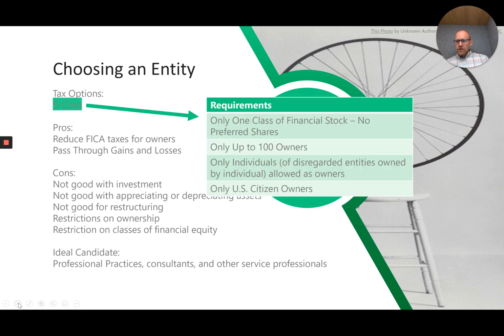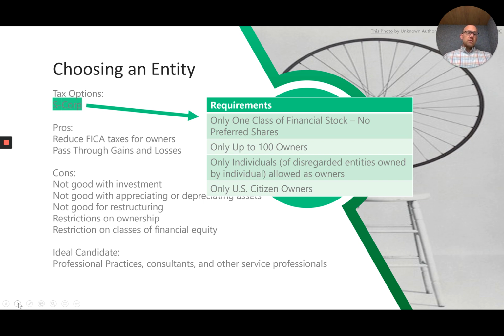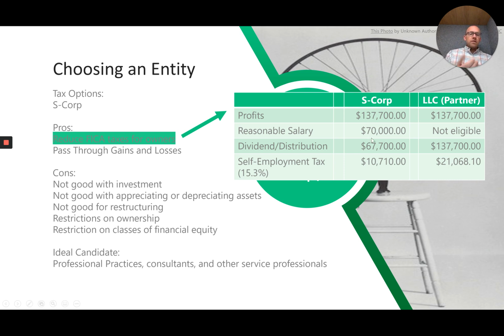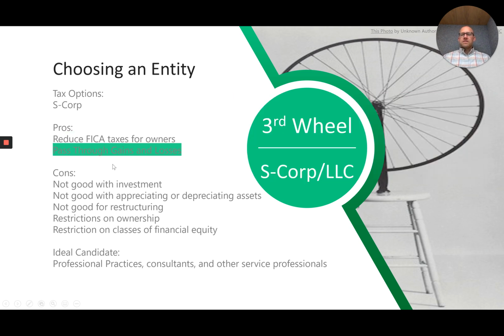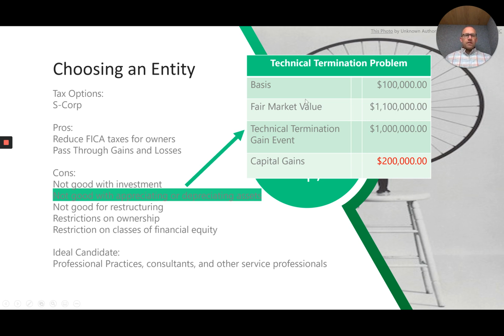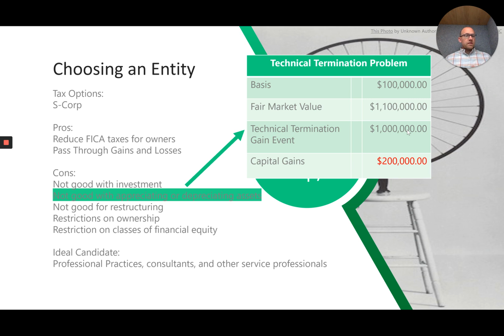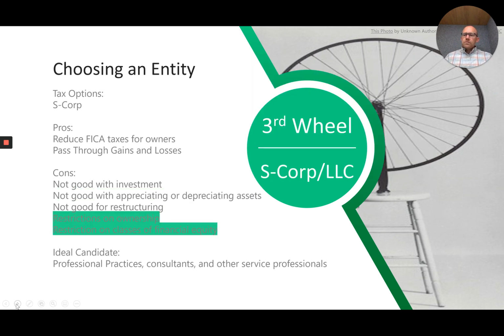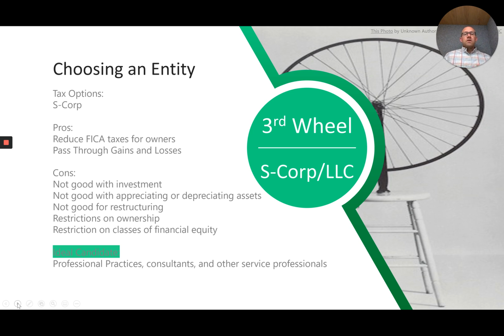From Idea to Exit pt 4: Structure - S Corp Deep Dive